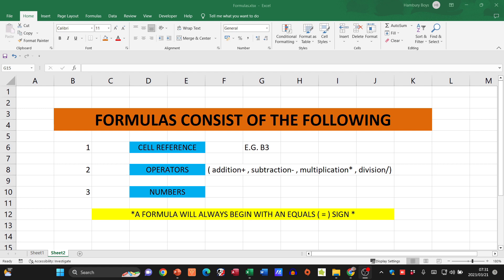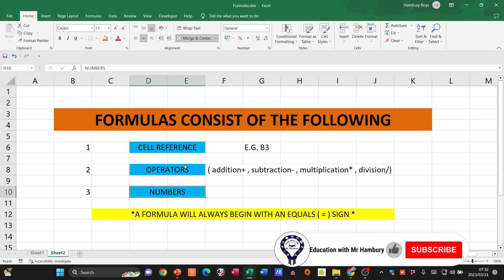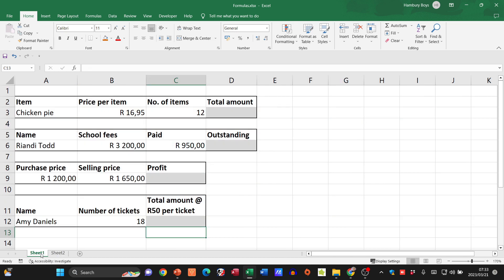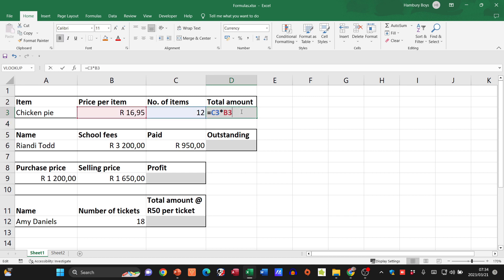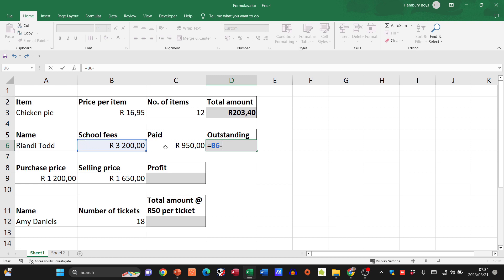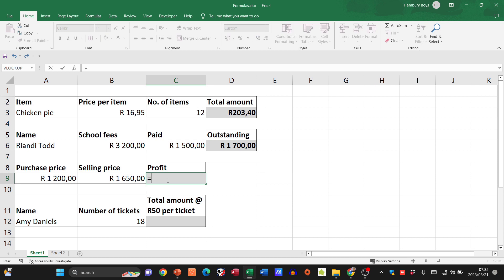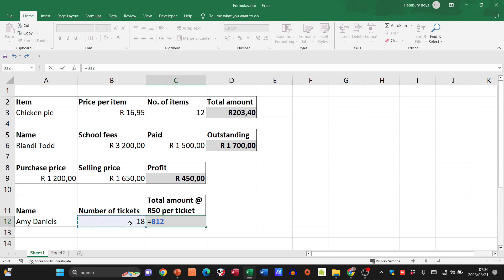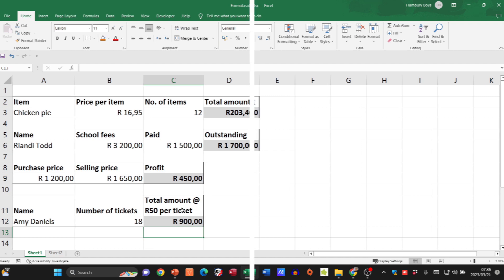What is a Formula ? | Excel Tutorial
Thanks for joining me on another Educational video where we are learning the basics of what a Formula is.